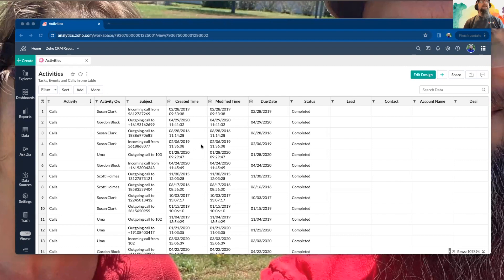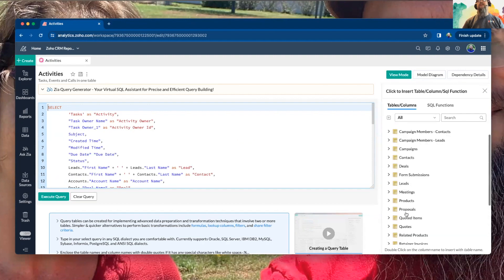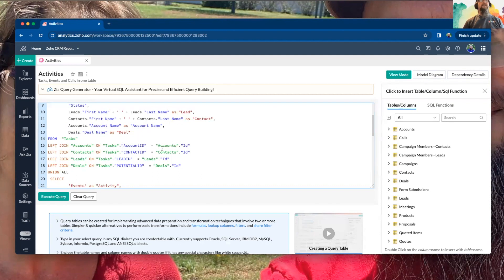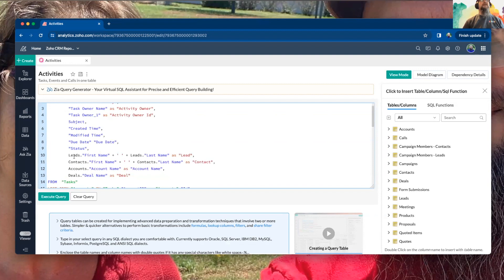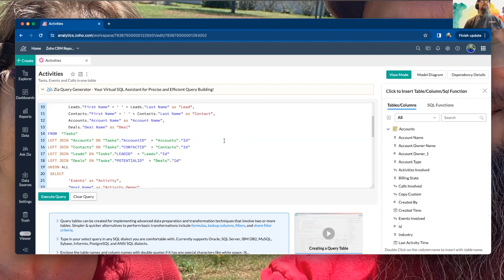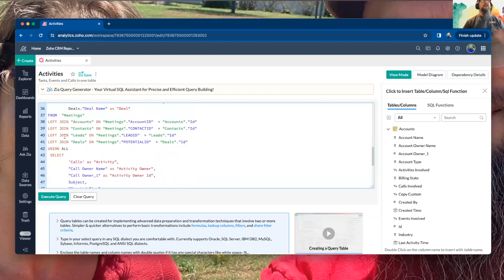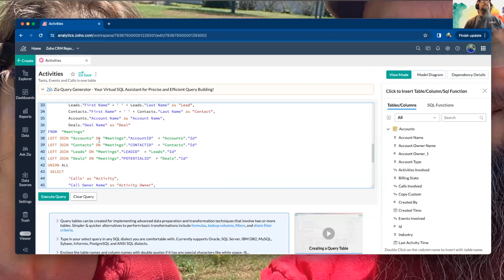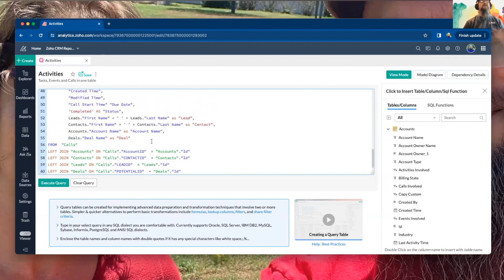Analytics Joins in Zoho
Jason Grogan with Cornerstone Solutions shows you how to get information from multiple modules in your CRM by using the join feature in Zoho Analytics. In this video, we'll be looking specifically at joining task events and calls all into one table.

00:00 Introduction
00:21 Create New Query Table
01:15 Left Join
03:50 Union and Union All
05:33 Conclusion

This functionality eliminates the need for manual data consolidation and simplifies the process of generating comprehensive reports and dashboards, ultimately enhancing the efficiency and effectiveness of CRM operations. In short, the Join feature in Zoho Analytics is an indispensable tool that unlocks the full potential of Zoho CRM by enabling users to harness the power of their data.